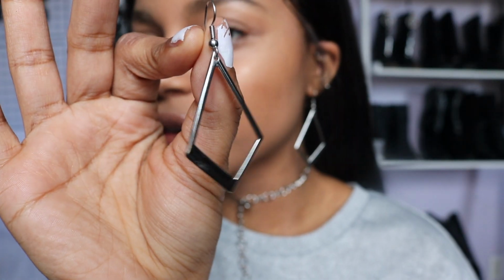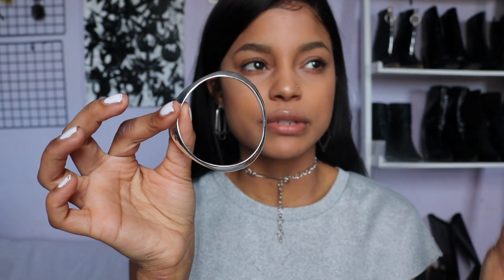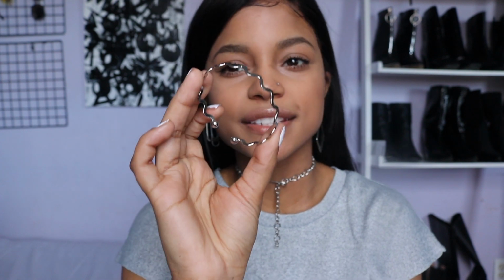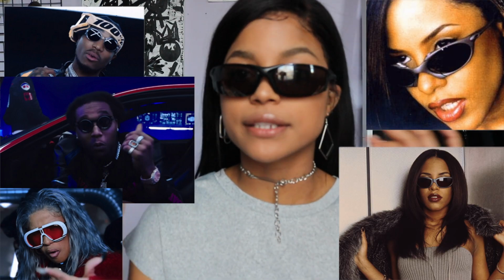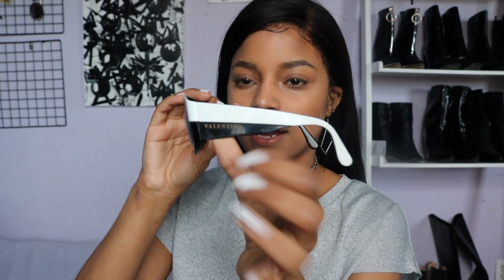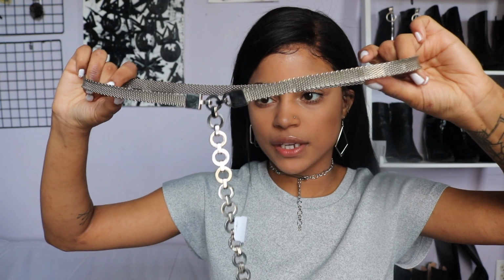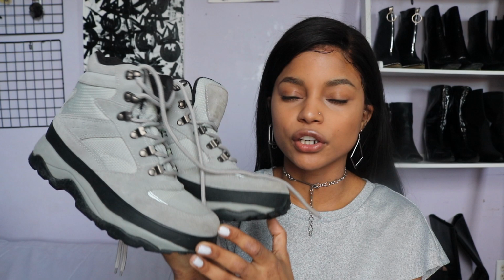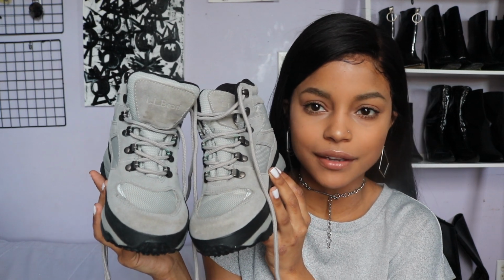ACCESSORIES THRIFT HAUL : VALENTINO FOR $2.99 || ARIANA.AVA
HEY LOVES TODAY I AM SHARING WITH YOU MY LATEST THRIFT FINDS! I HOPE YOU ENJOY!